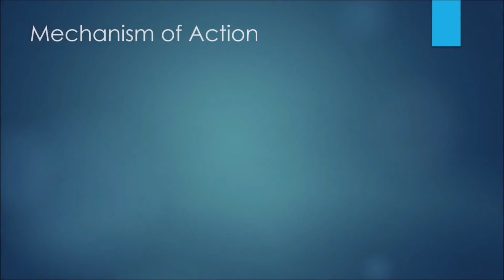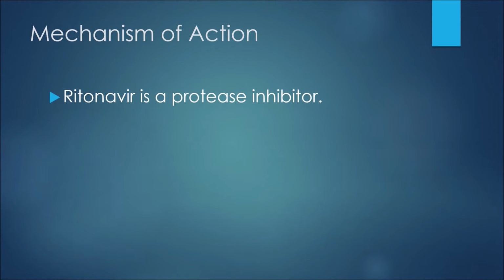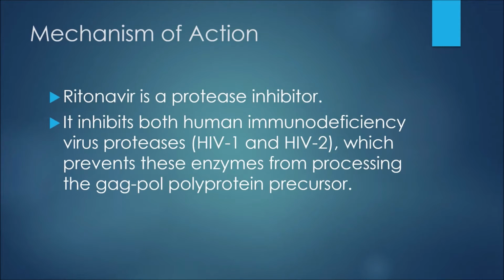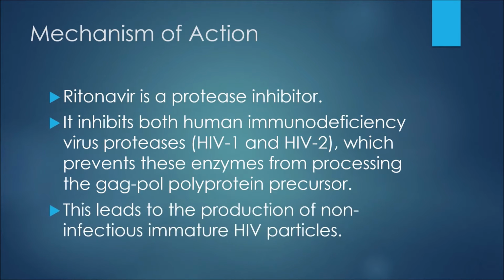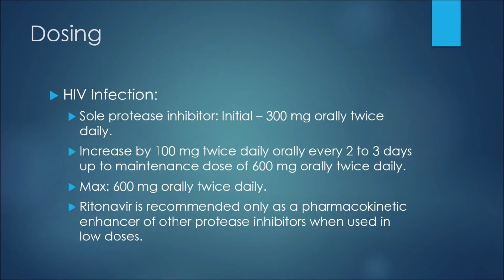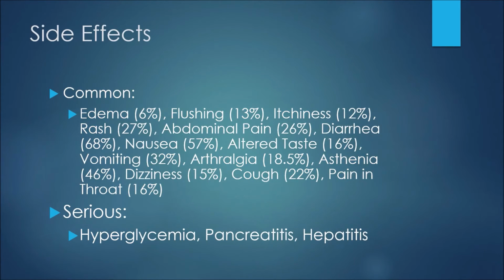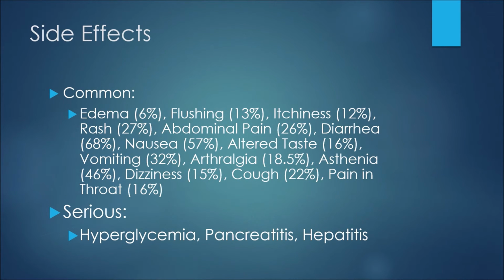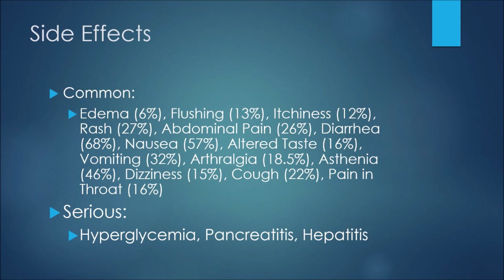Ritonavir (Norvir) - Pharmacist Review - Uses, Dosing, Side Effects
In this episode, I discuss a medication known as ritonavir (Norvir).